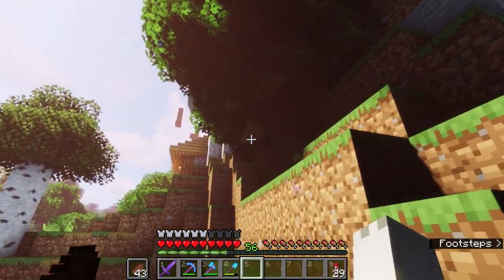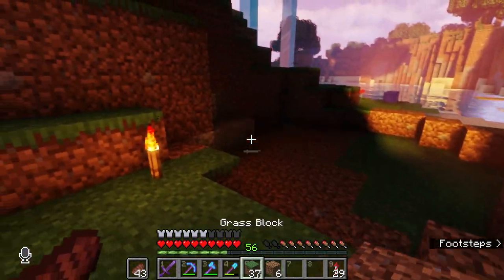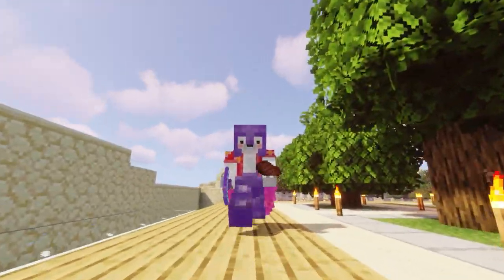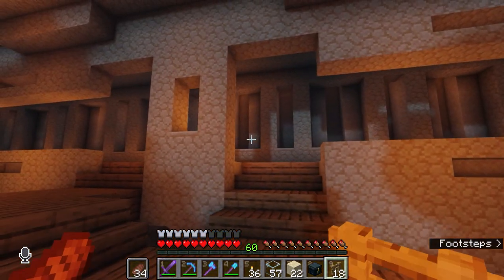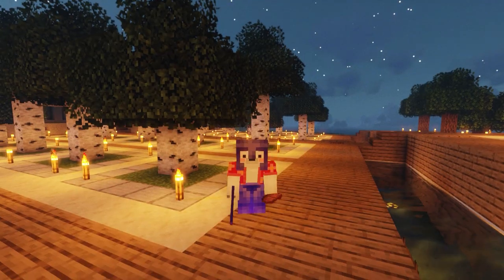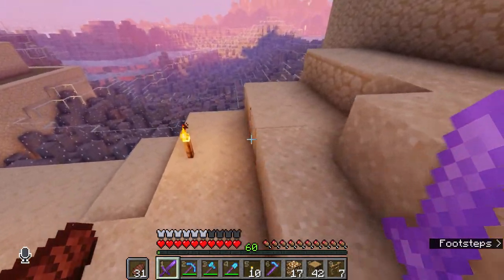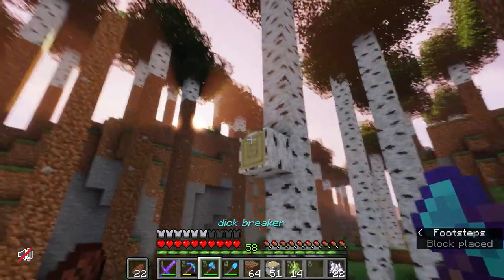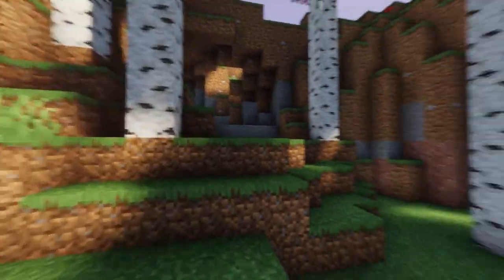mojang didn't update the birch forests... so i did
minecraft 2011 / ep. 1
*music used*

Snare & Blacktip - Rushdown ID
UNRELEASED

Tower of Babel - ID
UNRELEASED

UNRELEASED
*follow me and my music*

*my portfolio*
(free downloads for all my music)

you are free to take this and use it however you like, make sure to send it to me if you do!

love you